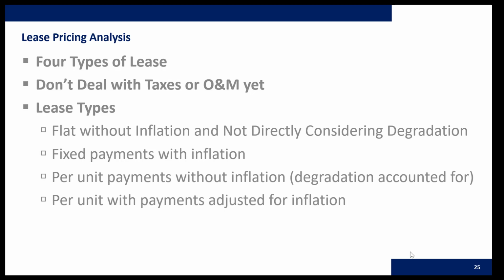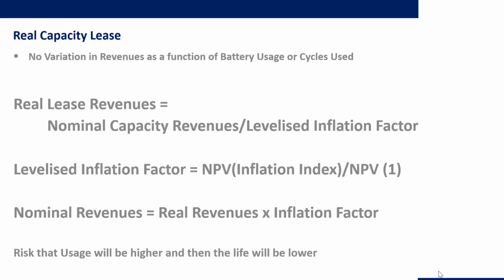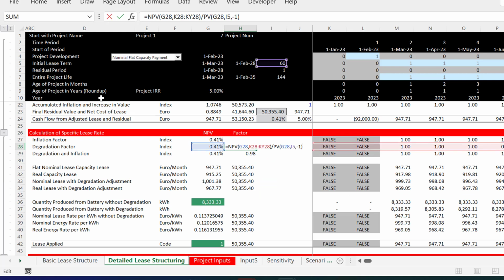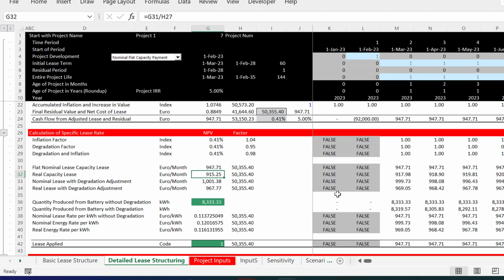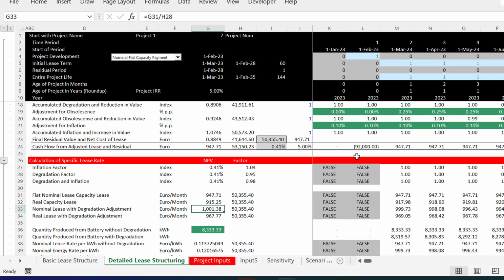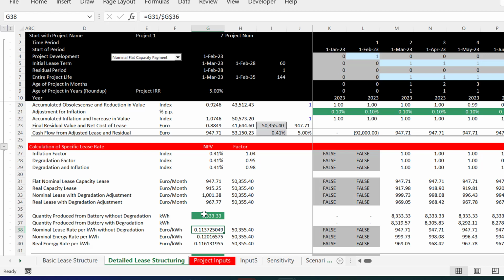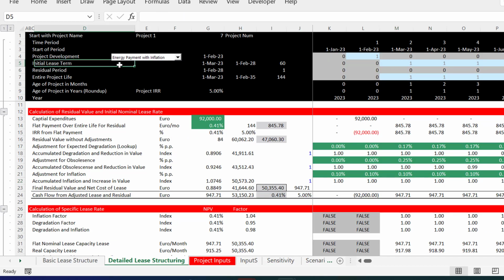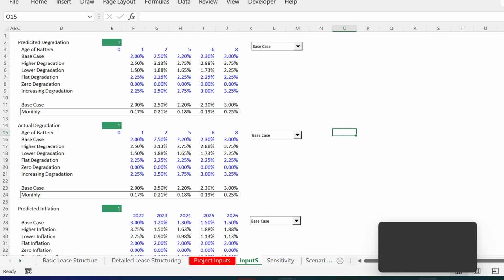Part 2: Structuring Price of Lease or Corporate PPA with Alternative Structures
Shows how to use the economics of cash flows to establish different lease or PPA contract structures with different risk allocation of degradation, obsolesence and inflation.